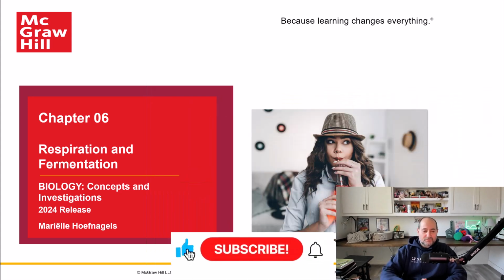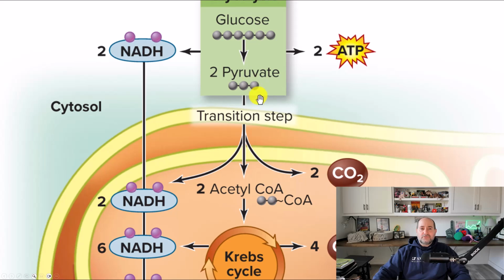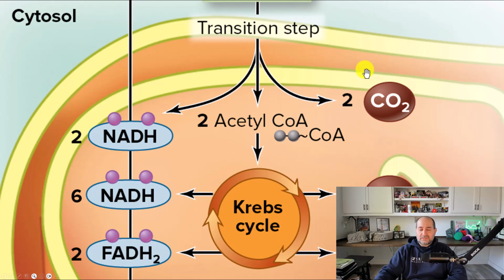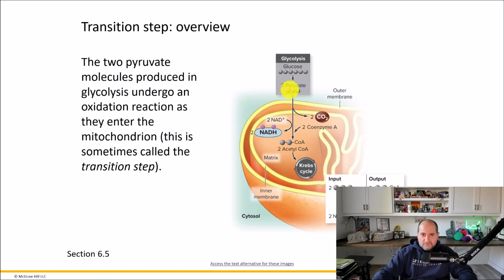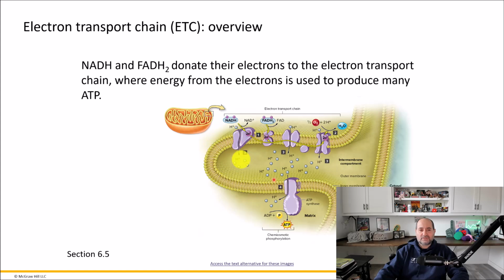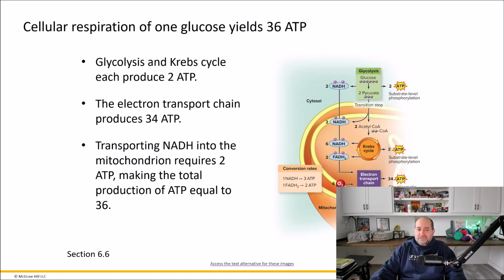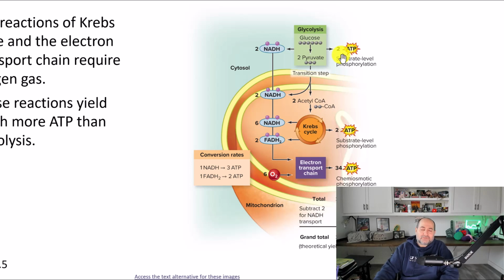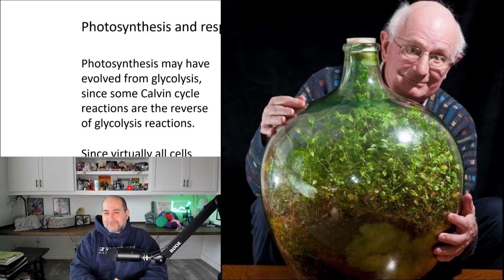Chapter 6 – Respiration and Fermentation.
Learn Biology from Dr. D. and his cats, Gizmo and Wicket! This full-length lecture is for all of Dr. D.'s Biology 1408 students.
Transformative teaching content for my students from Biology Concepts and Investigations by Marielle Hoefnagels by McGraw Hill textbook.
0:00 - Introduction